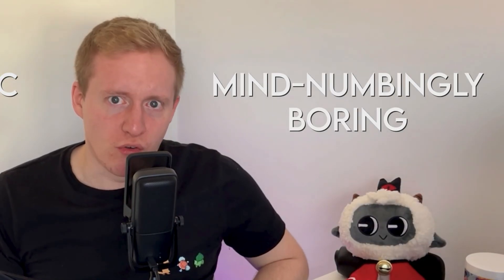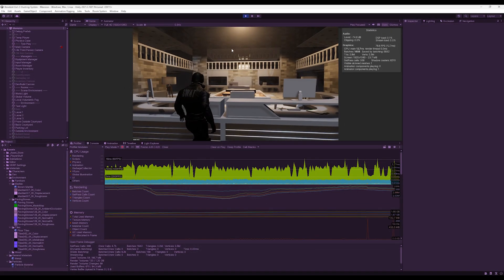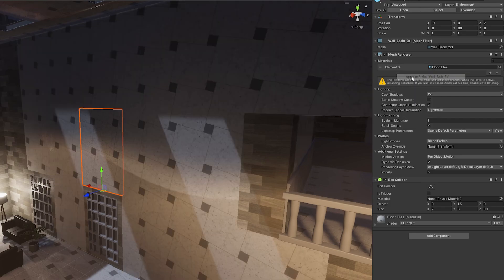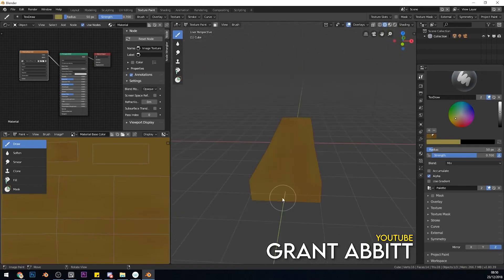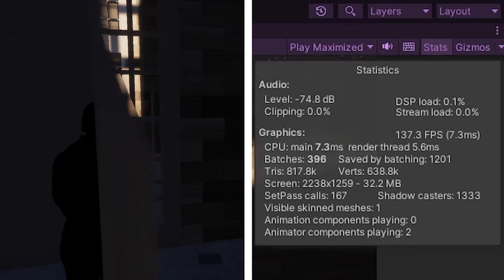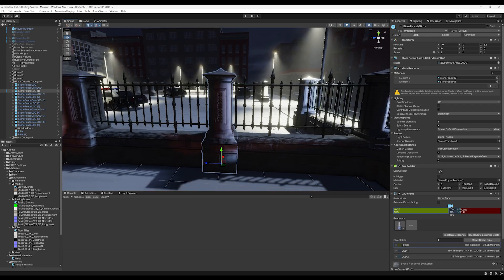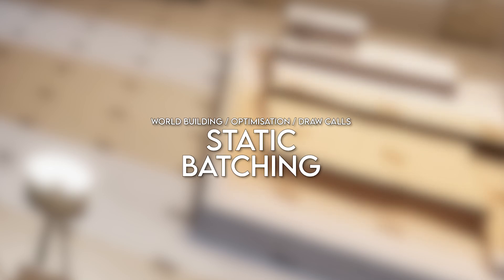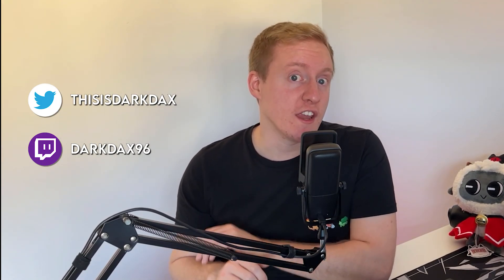12 Level Design Tips to Optimize Your Indie Game You Should Know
In this game dev tutorial, learn 12 essential level design tips to improve your level building skills while learning how to create immersive game levels and worlds. These tips will help you improve your game dev level building skills, as well as game design and level design for your next indie game.

We cover a range of level building techniques using popular game development tools such as Occlusion Culling, Modular Assets, and game performance optimizations in the Unity game engine, as well as creating your own game assets in Blender.

These tips are a foundation for improving level design and world building, and can be applied to all game engines (not just the Unity game engine), including Unreal Engine 5, Godot 4, or even your own custom game engine. By following these tips, you'll be able to improve your game's levels and create immersive game worlds through level design and game performance optimization techniques.

So whether you're looking to create better levels or improve your overall game design skills, this tutorial is packed with valuable tips to help you achieve your game dev level design goals and create immersive game worlds that your players will love.

Remember to share your game development related level building or world building tips in the comments below!

🎬 Timestamps
00:00 - Introduction
00:45 - Blocking
01:37 - Modular Assets
03:49 - Prefabs
05:00 - Modelling Assets
06:18 - UVs UVs UVs
07:17 - Seamless Textures
08:38 - Optimisation
14:55 - the most important part